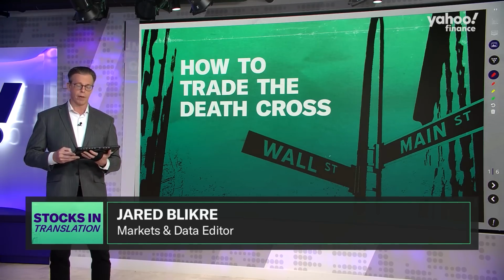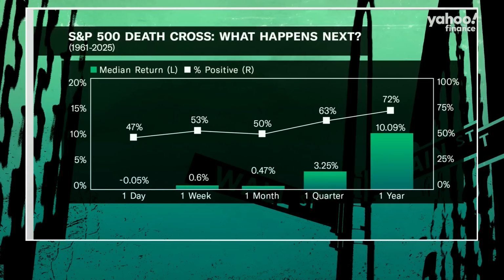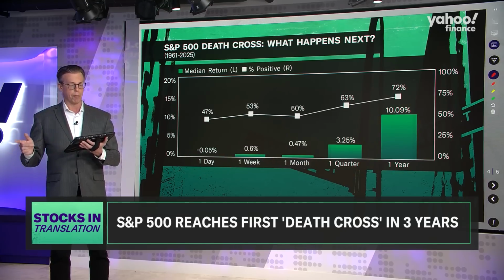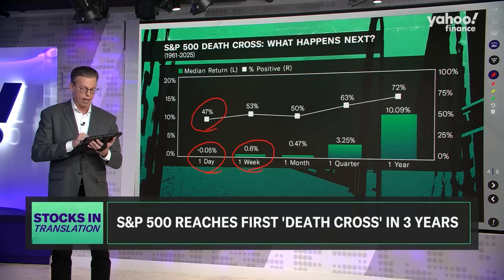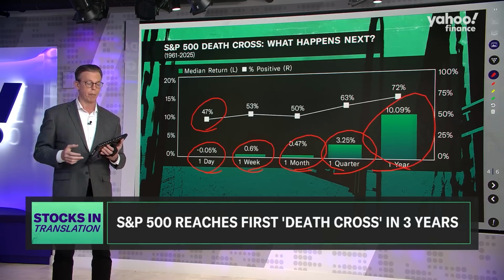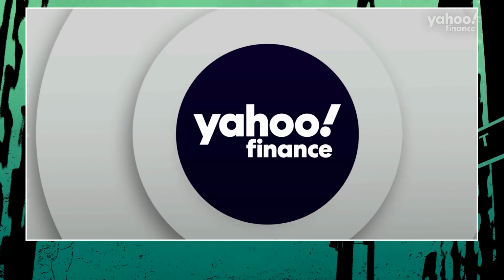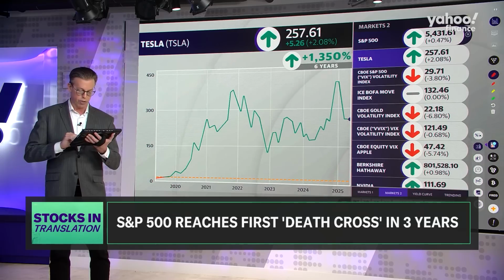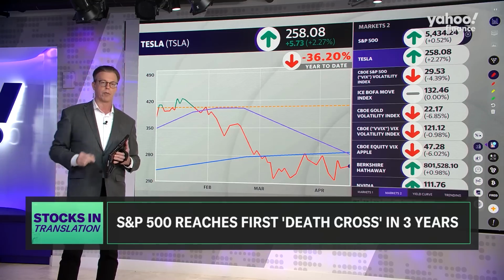S&P 500 notches first death cross in 3 years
On Monday, the S&P 500 (^GSPC) reached its first "death cross" — the 50-day moving average falling below the 200-day moving average — for the first time in three years. Stocks in Translation podcast host and Yahoo Finance Markets and Data Editor Jared Blikre examines what the bearish signal has historically meant for investors.